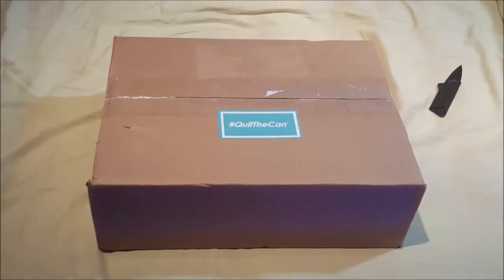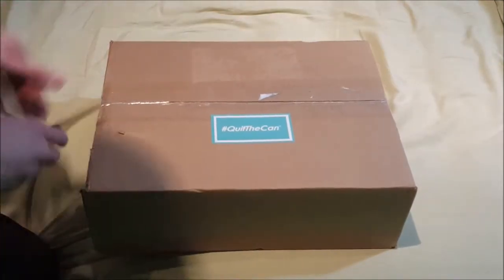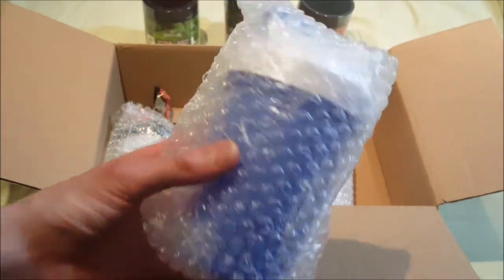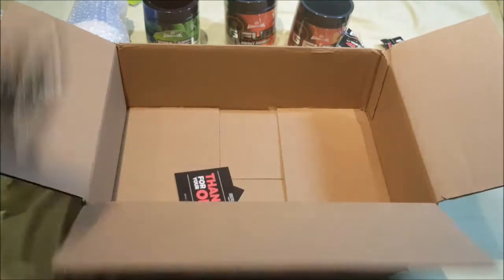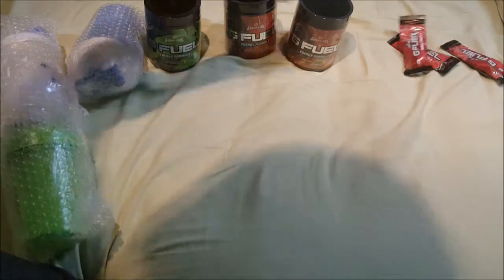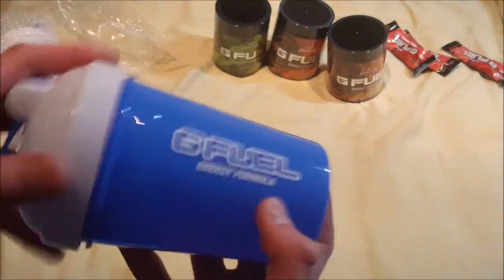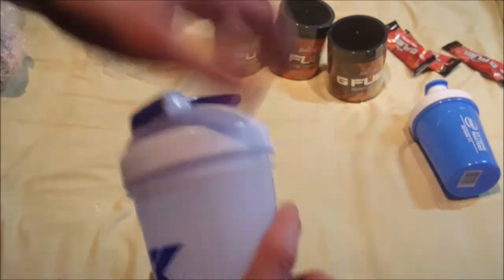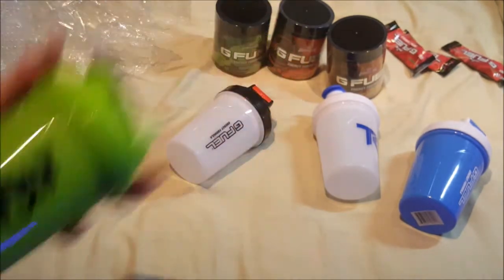My Collection Is Finally Complete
Hey guys whats up sorry for not posting for awhile but I've been waiting to make this video for my package to come but finally its here so I hope you enjoy as always like/dislike comment and subscribe.